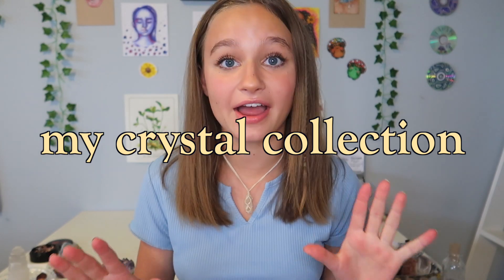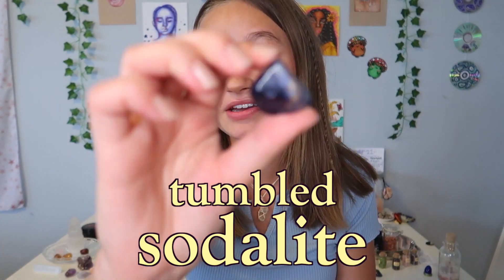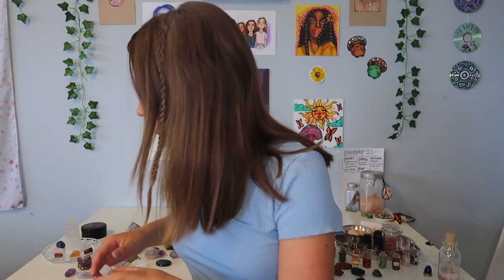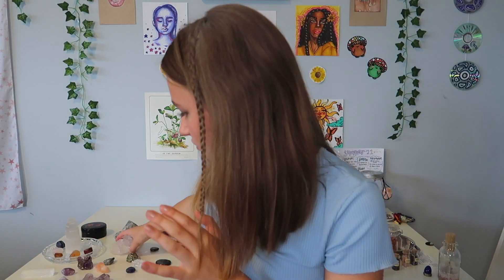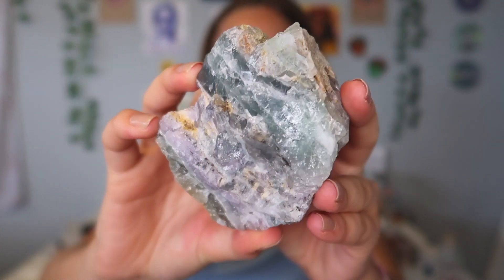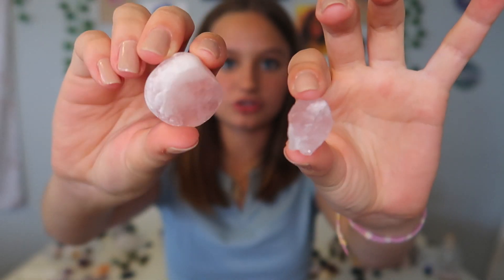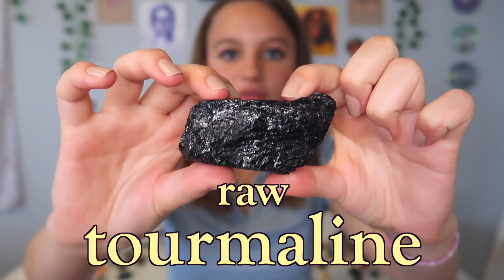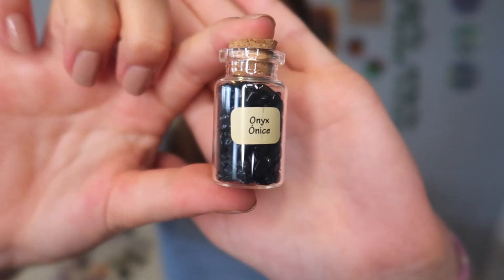My crystal collection 2021 ! 🔮 🌞 ✨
my ENTIRE crystal collection !

For this wednesday's video, i showed you guys all of the crystals that i own. i've been using crystals for years now, and i am excited that many others are getting into them as well. I hope you enjoyed!

→ v s c o : @kaelinscorner
→ c o l l a b c h a n n e l : Evelyn and Kaelin

have an amazing day, and remember to take time for yourself :)

current sub count: 7.7 k !!